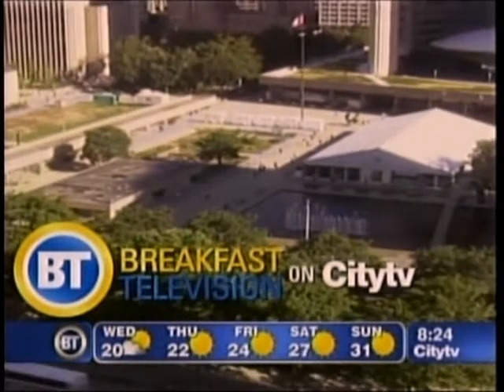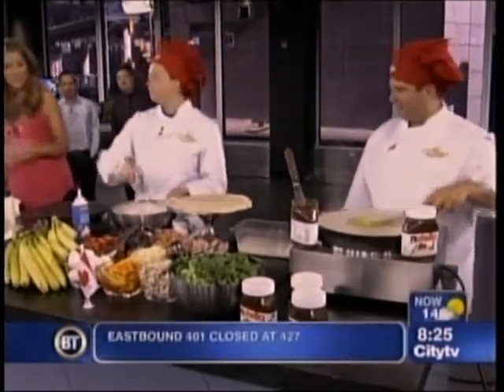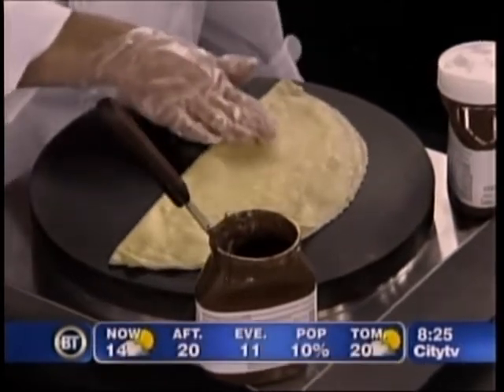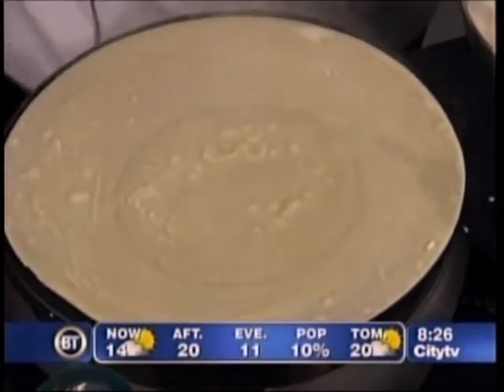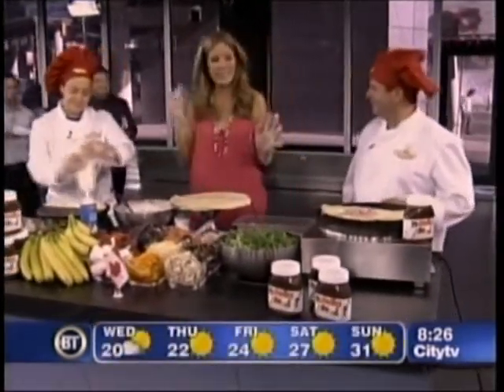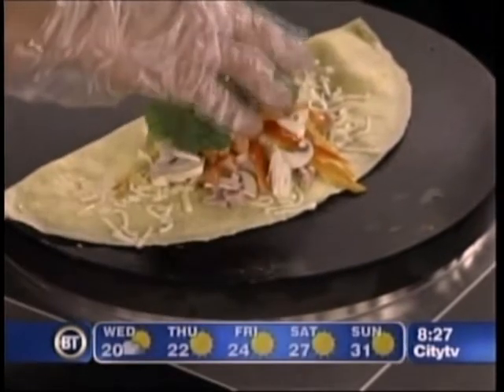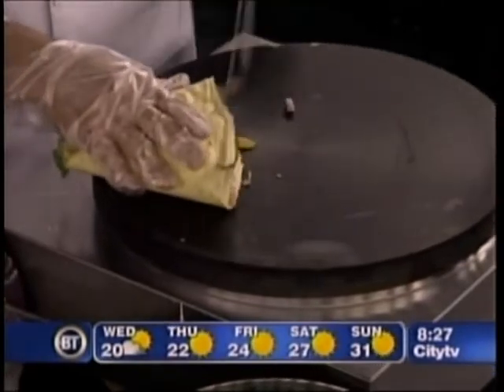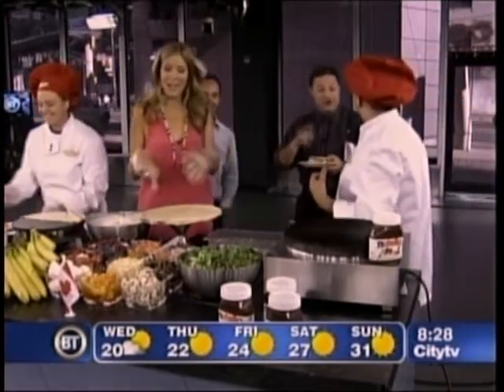Crepe Delicious on Breakfast Television - June 2010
Crepe Delicious Owner Oded Yefet and Executive Chef Mariah Francisco create delicious crepes with Breakfast Television hosts.